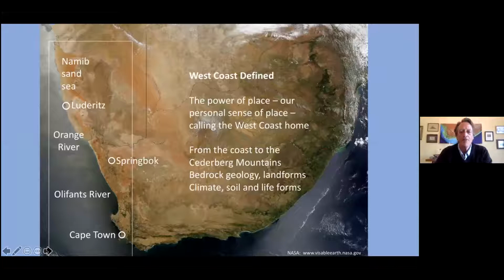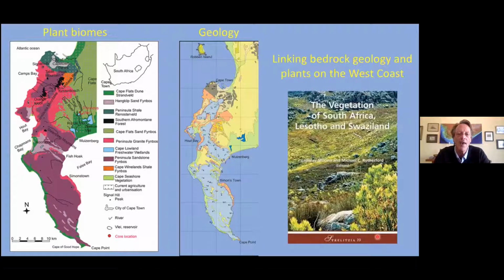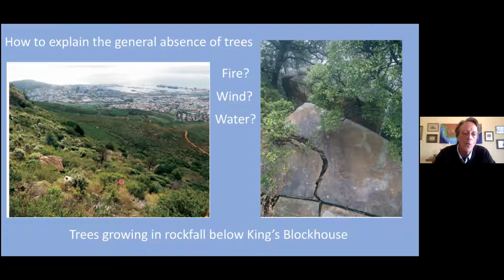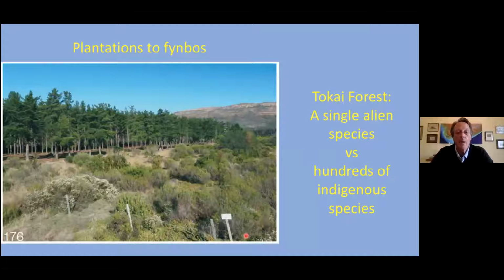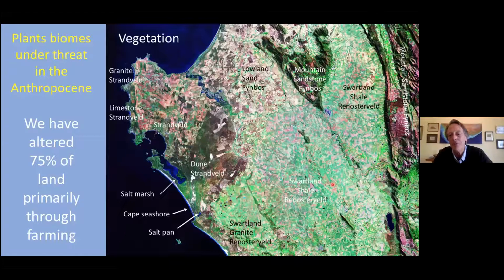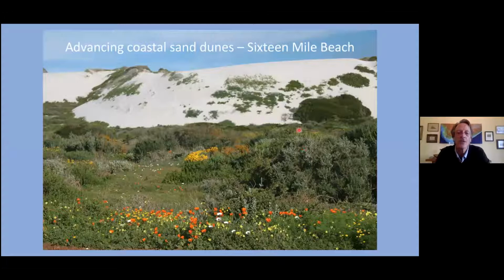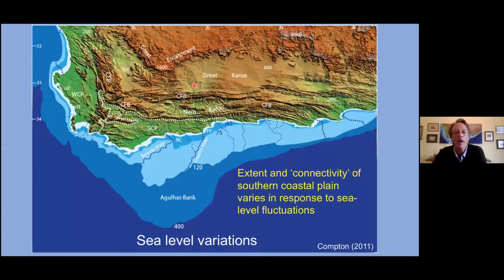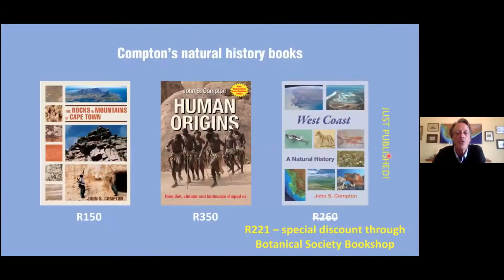Linking bedrock, soil and plants on the West Coast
This talk explores the strong correlation of plant biomes to bedrock geology and soils on the West Coast. The presentation covers plant ecosystems along the coast and inland to the Cape Fold Belt mountains and considers their present-day distribution, as well as how they may have varied in the recent (pre-European) and deep, geological past.

John Compton received his PhD from Harvard University in 1986 and moved to UCT in 1996. He has published over 60 papers spanning a wide range of research topics. He is now emeritus and focusses on publishing natural history books, with three titles to date: The Rocks & Mountains of Cape Town; Human Origins: How diet, climate and landscape shaped us and West Coast: A natural history (visit his